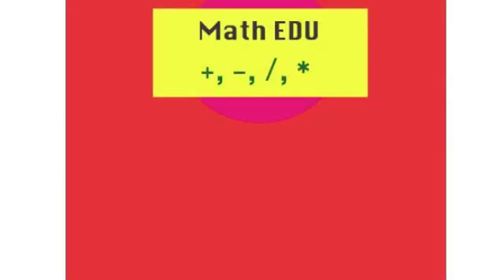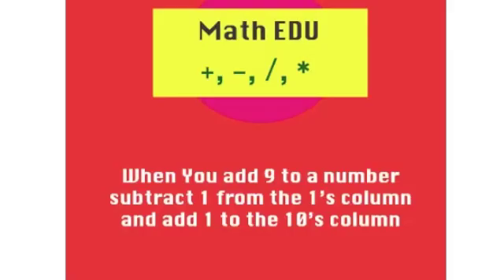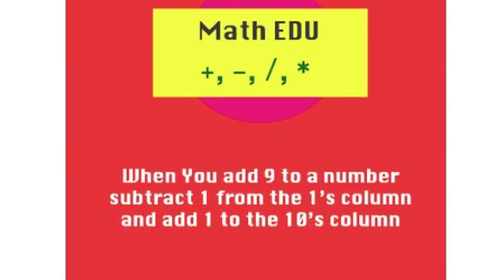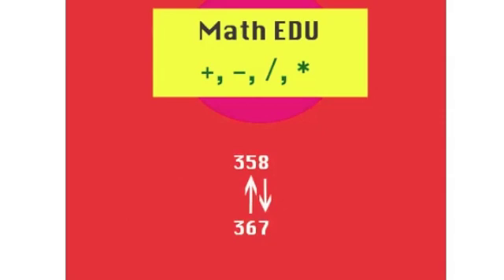Trick for Adding 9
A quick and easy trick for students learning times tables and addition.